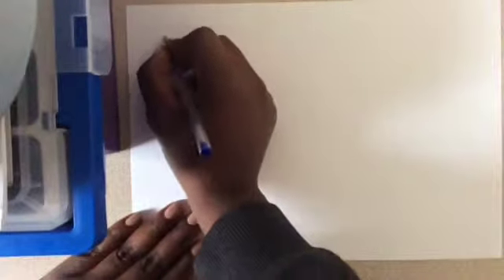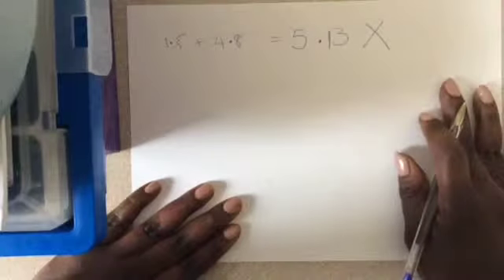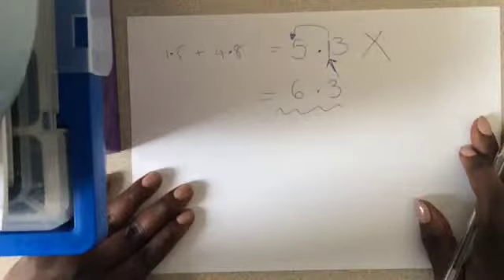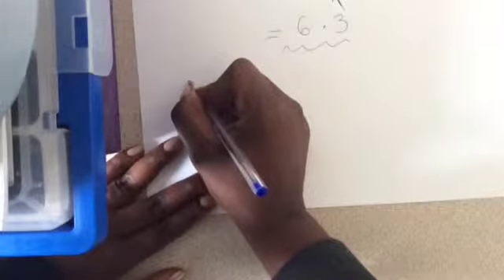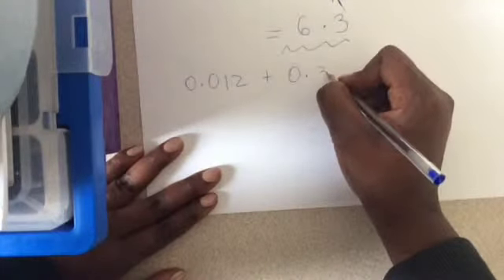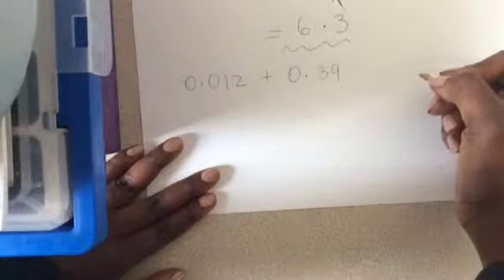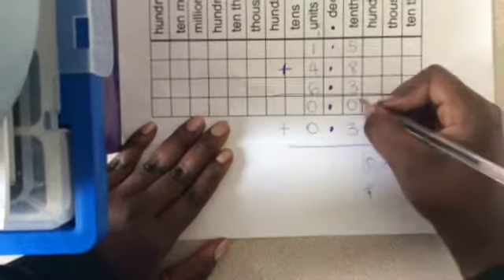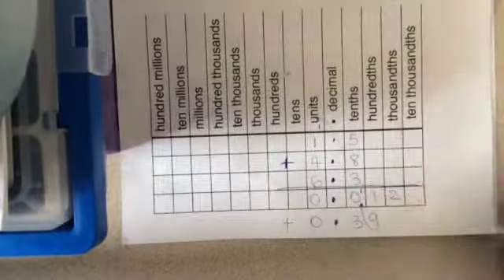Blue pen tutorials: Maths - Adding decimals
This shows you how to add decimals using a system of place value